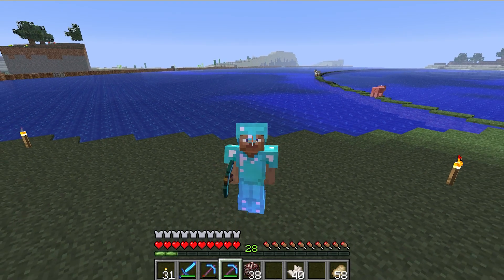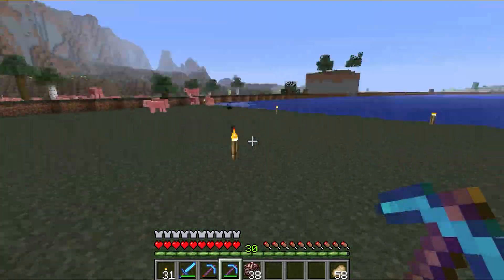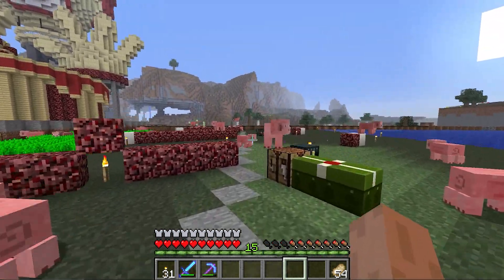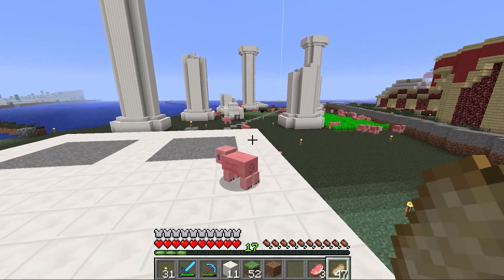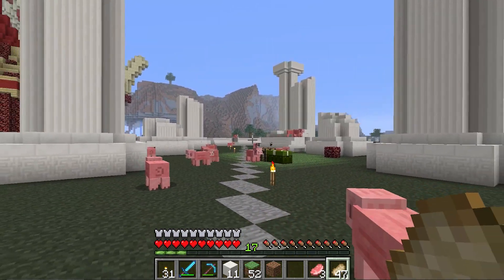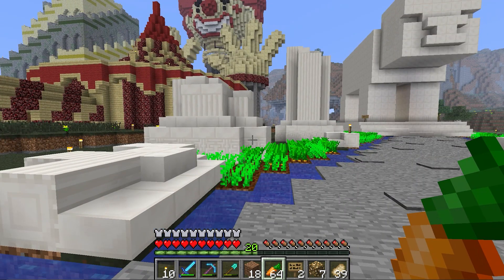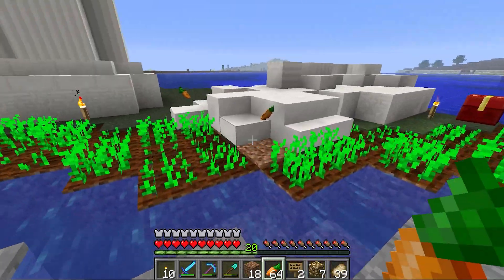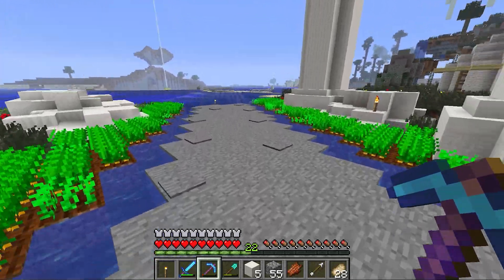Finally getting quartz after 23 weeks of playing | Minecraft: Through the Spyglass | ep.23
Creating a pig foward section even though the reason it is pig themed didn't work out is a little silly, but that's okay because that's what this series is all about. Taking minecraft less serious and having fun learning all about it.

This idea was inspired by @PuffingFish, who has an "unobtainable" survival series and @bugmancx who has his own update-through-the-versions series.